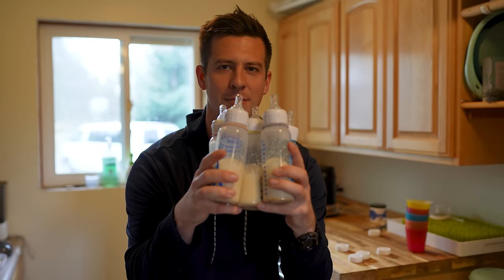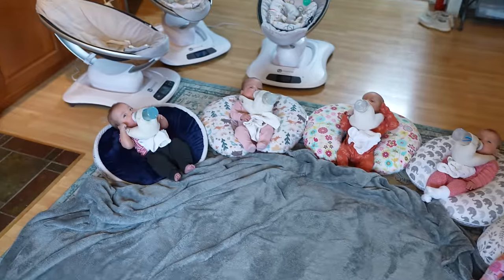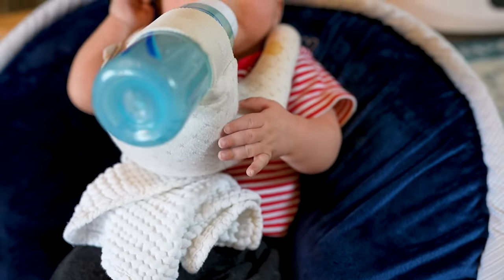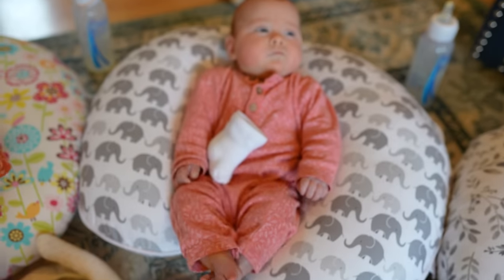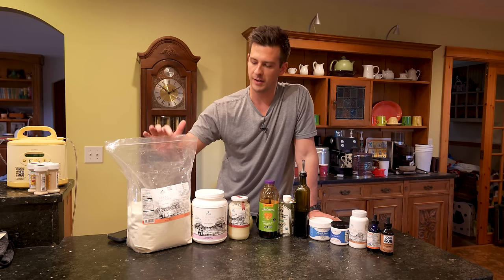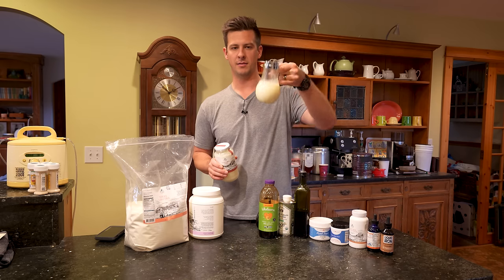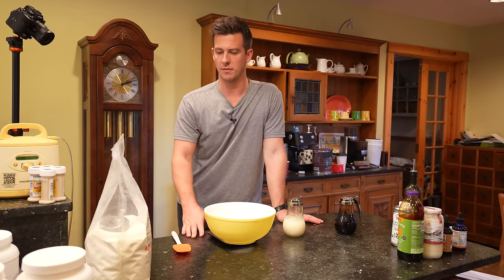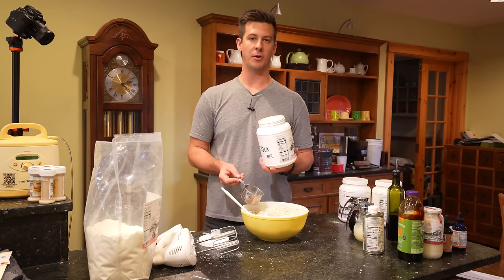How We Feed Five Babies - Freels Quintuplets + Goat Milk Formula (Our 27 Week Preemies Are Thriving)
Chapters:
00:00 Intro
00:20 Prepping Bottles
02:04 Feeding Babies
12:02 Burping Babies
18:24 Feeding Questions Answered
21:54 Goat Milk Baby Formula
34:27 Making 'DIY' Goat Milk Baby Formula

Join us as we show the feeding process for feeding our five babies. The Freels Quintuplets were born at 27 weeks, and are now thriving. A huge part of their success has been their diet, which consists of breast milk and goat milk formula from Mt. Capra. We are huge believers!